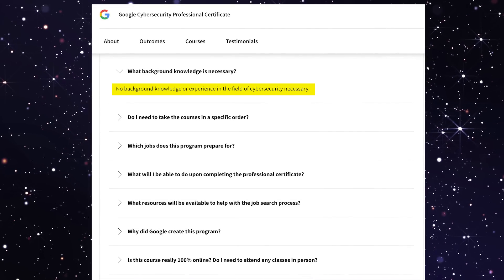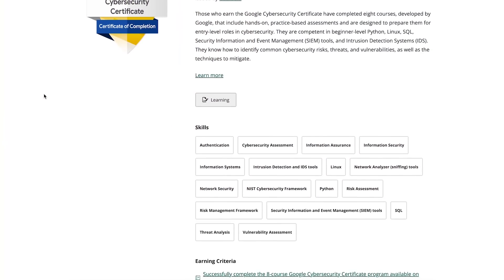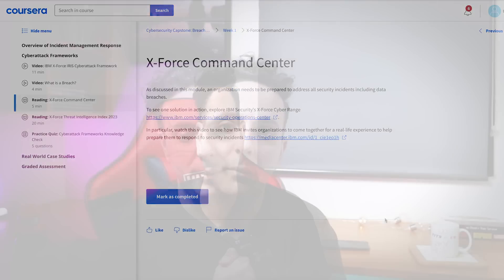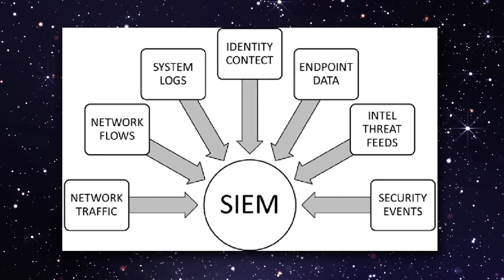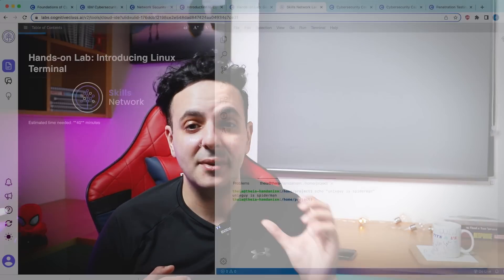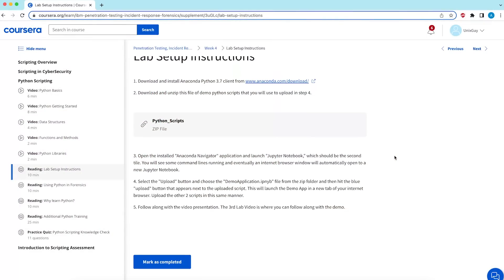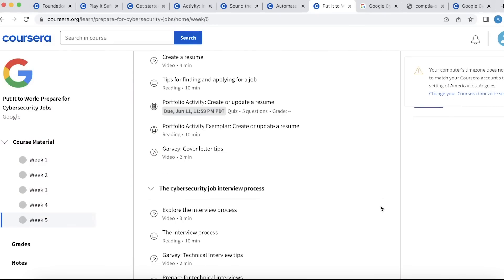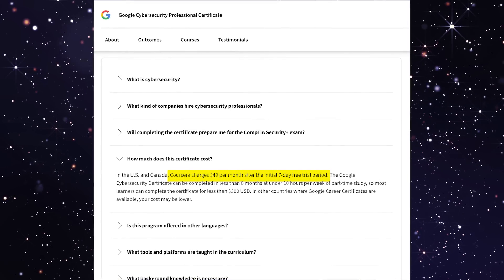Google vs IBM Cyber Security Analyst | Review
TimeStamps:
00:58 Similarities
02:40 Differences
07:04 Which one to do?
08:40 Important Next Steps